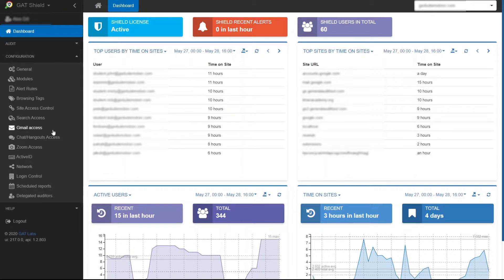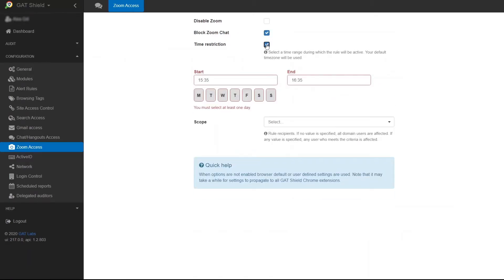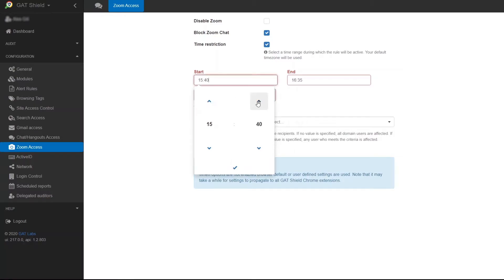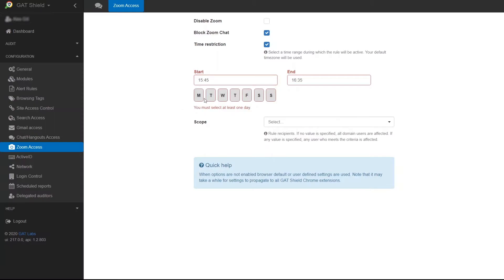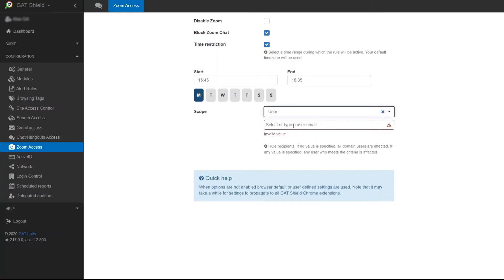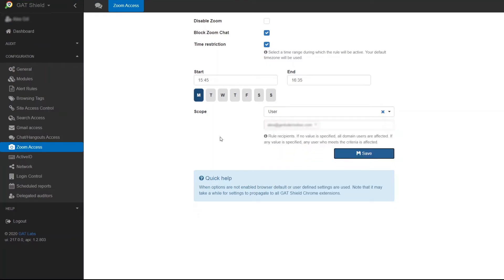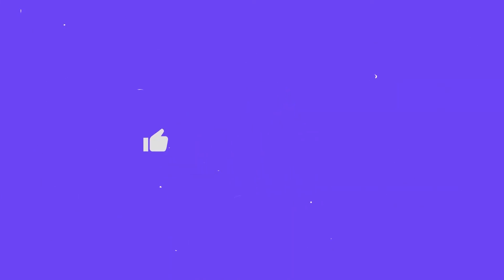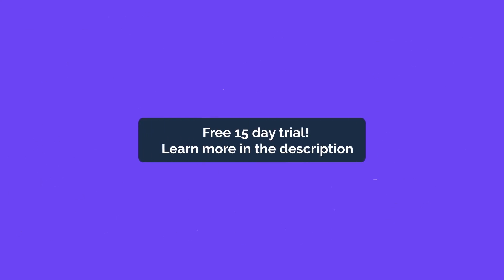GAT Shield: Restrict Zoom Chat Access Time for your Google Workspace Users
In this GAT Labs video, we’ll be looking at how to restrict Zoom Chat access time for your Google Workspace Users with GAT Shield. Please note this rule only applies to Zoom activity on the Chrome browser, and not the Zoom application installed on a device.